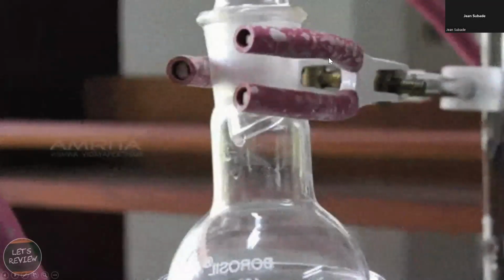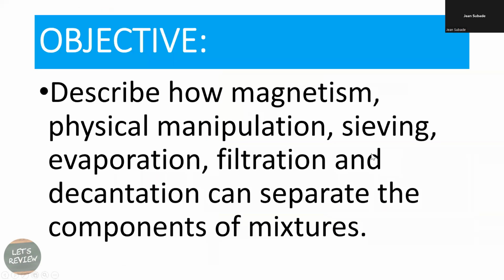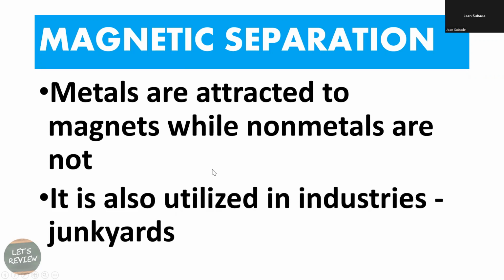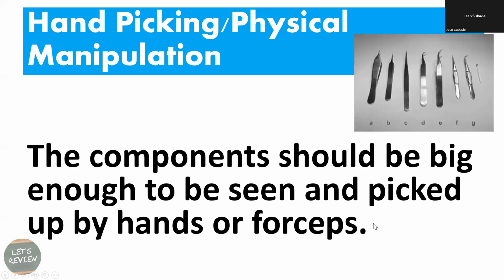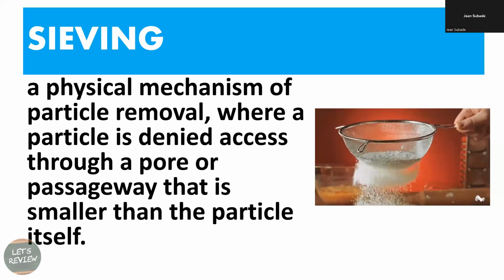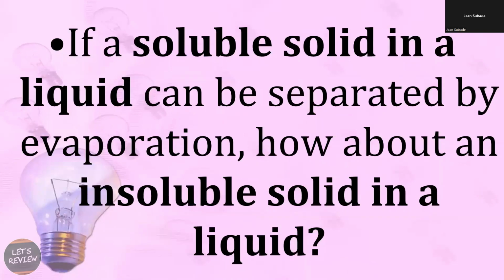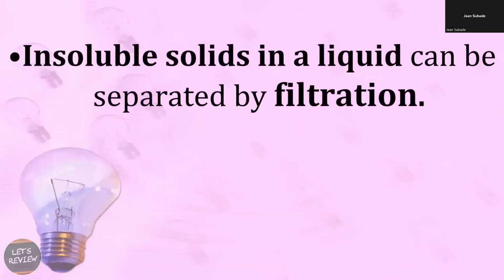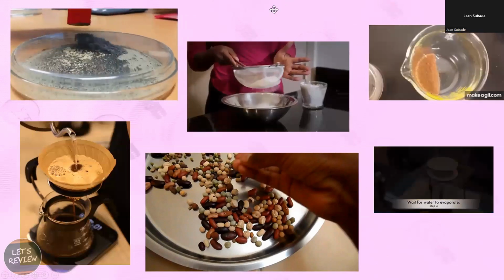Separating Mixture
Most of the substances we use every day were actually a part of a mixture. In most cases, a mixture was separated so we could use it properly. Even in nature, most elements and compounds (mixtures) do not come in their pure form but a mixture of different substances.